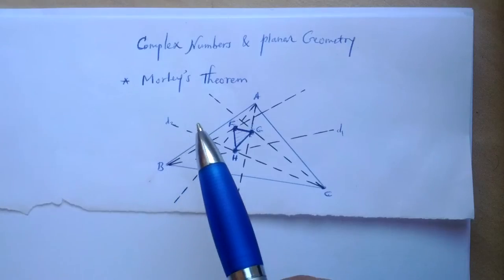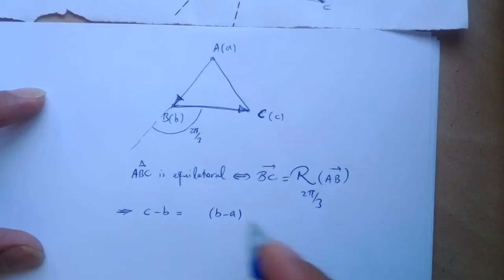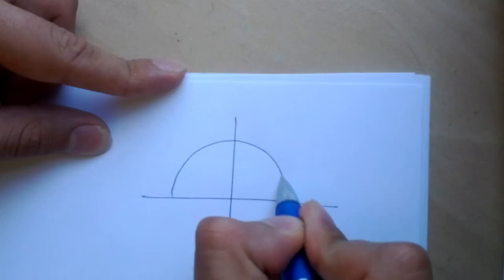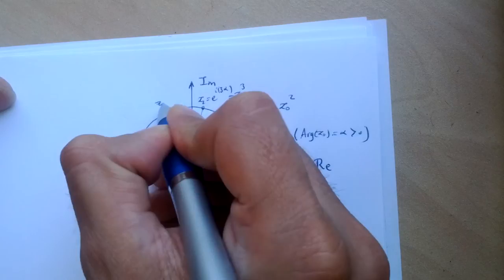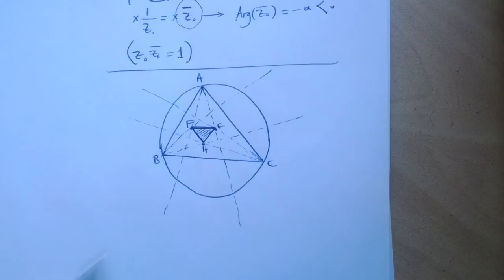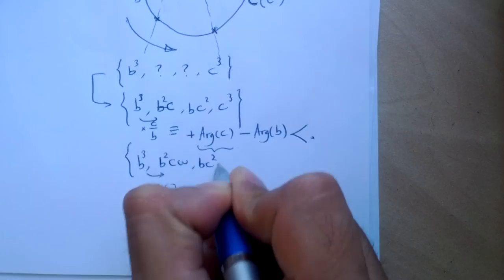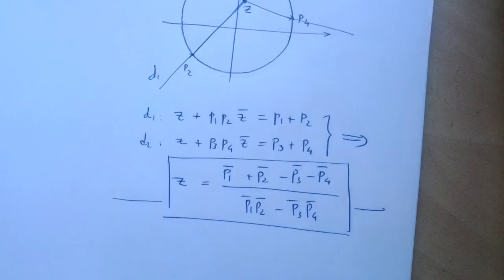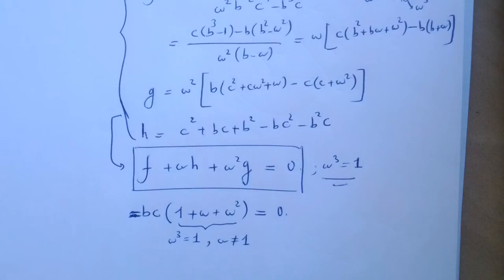Lecture 5 - Complex Numbers and Plane Geometry - Morley's Theorem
In this video we discuss another application of complex numbers theroy on the plane geometry problems through an interesting theorem so called the Morley's theorem.